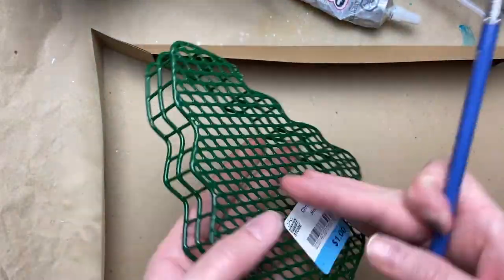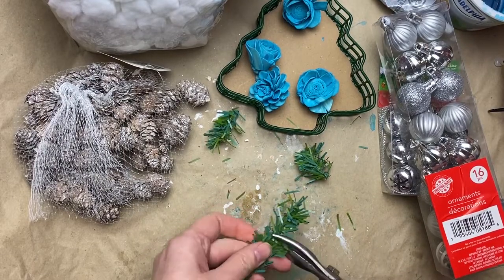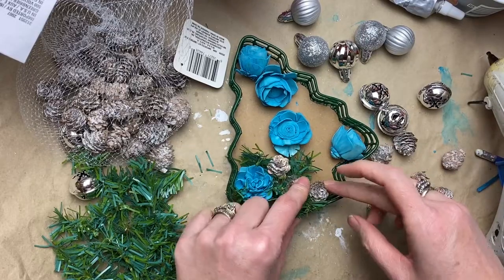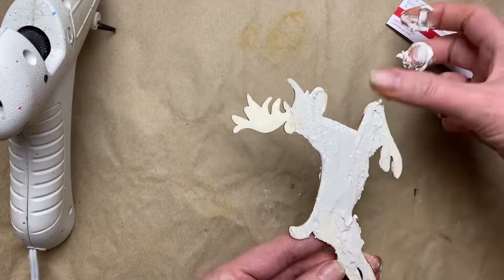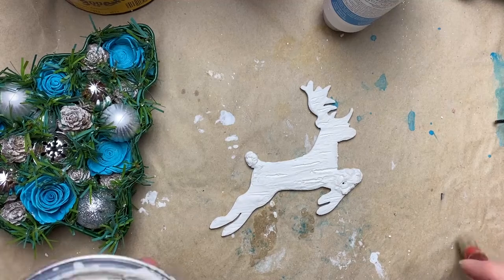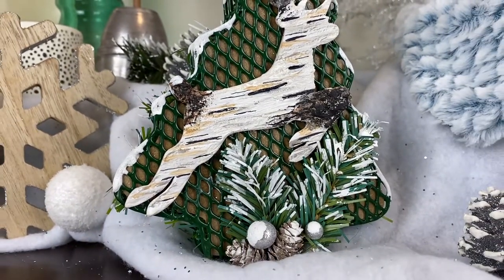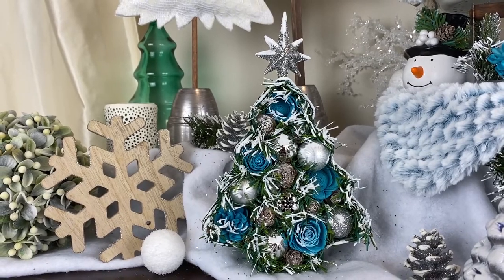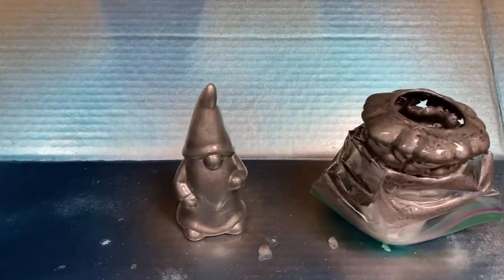More Christmas Tiered Tray Crafts / Faux Birchbark Tutorial / 5 Under 5$ DIY Challenge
Link to get yourself some fabulous Sola Wood Flowers and to find out more about them

Link for glaze medium
Link for Spring Loaded Scissors
Link for Titanium Spring Loaded scissors
Link for Spring Loaded Pinking Shears
Link for Regular Pinking Shears

I am officially a very proud member of the Plaid Creative Community. Do you share your knowledge of crafts, DIY, or cosplay on a blog, in classes, in videos or in demonstrations at conferences? If so, Plaid wants to support what you do and help you teach and inspire others. We invite you to join the Plaid family by becoming a part of the Plaid Creative Community!